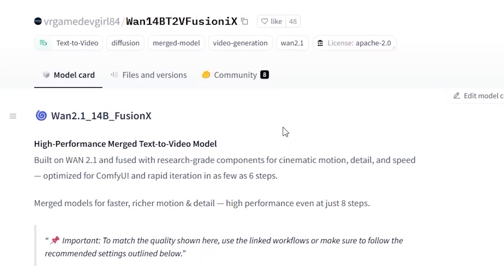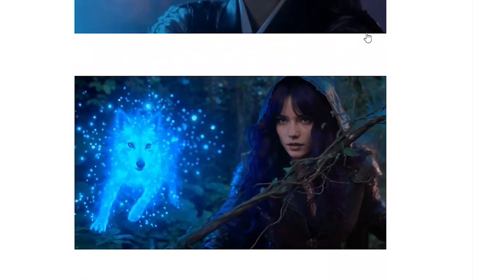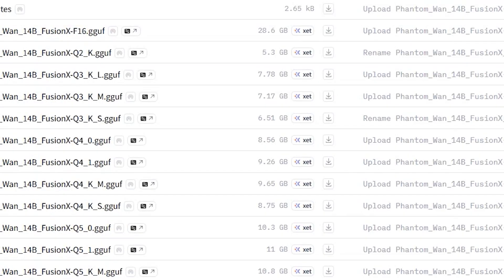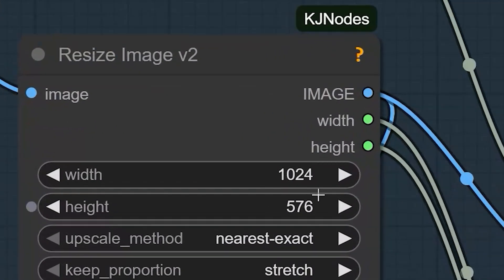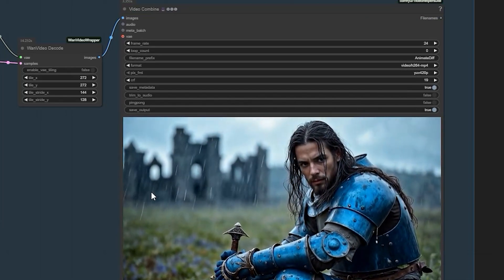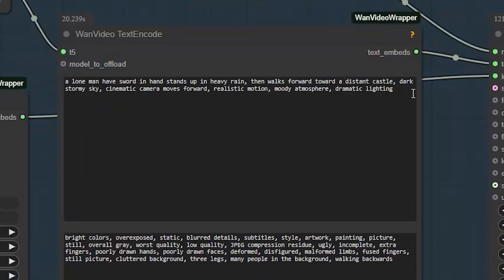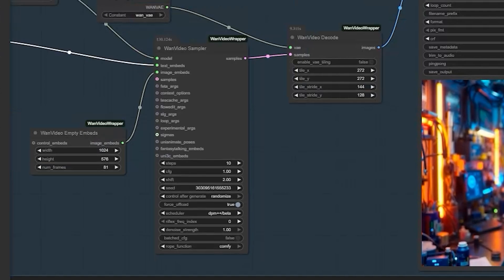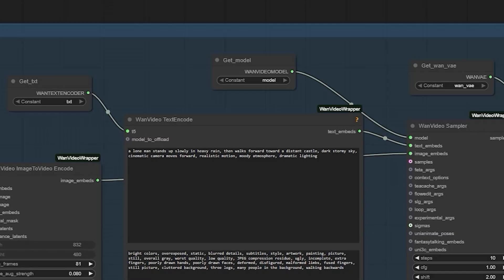WAN 2.1 FusionX: Text-to-Video & Image-to-Video in 6 Steps (ComfyUI Workflow) with Frame Consistency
Finally, there's a new model that changes everything about AI video generation. I've been testing WAN 2.1 Fusion X , and it solves the biggest problems we had with the old WAN 2.1 model — the slow generation times and inconsistent frames.
In this video, you'll learn:
• How to generate Hollywood-quality videos in just 6 steps using WAN 2.1 Fusion X
• Why frame consistency is now production-ready for cinematic use
• The exact workflow setup for ComfyUI, including FP8 vs FP16 and GGUF quantized models
I’ll be real — when I first tested this model, I didn’t expect it to work this well. You're going to want to see how smooth the motion looks compared to older versions, especially with text-to-video and image-to-video workflows. It worked better than I thought, especially at lower VRAM setups.
Here’s what actually happened when I tried generating a scene of a man walking through rain toward a castle — the model handled the movement, lighting, and detail retention like a pro. No more jittery transitions or blurry artifacts. What surprised me was how fast it rendered on just 10GB VRAM.
If you’re working with limited hardware, here’s what I found works best:
Use the FP8 version if you have lower VRAM
Stick to 81–97 frames for reliable motion (pushing beyond can break the flow)
Resources mentioned: